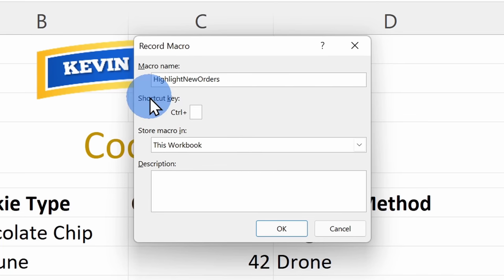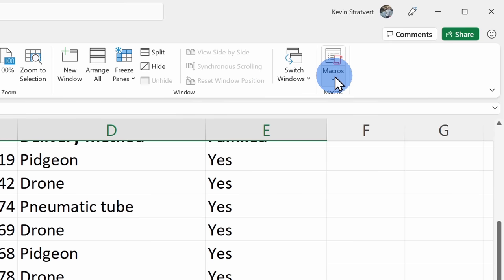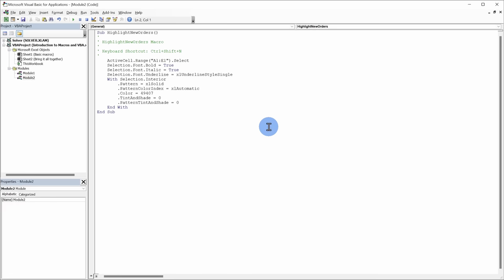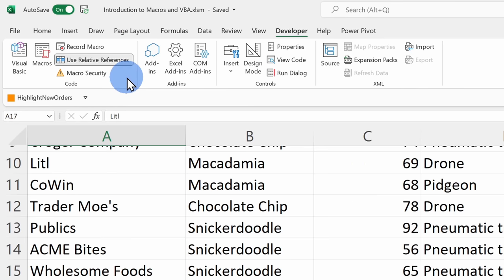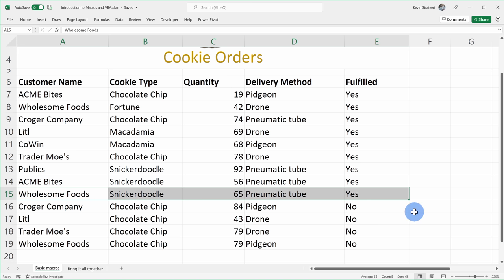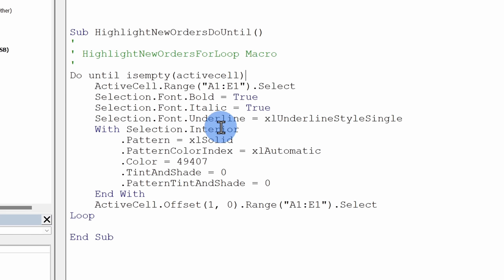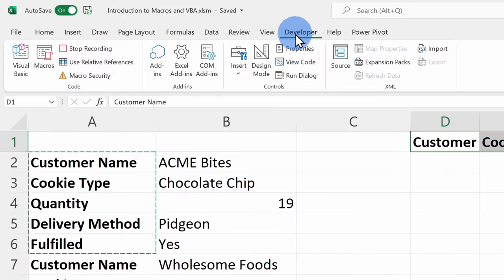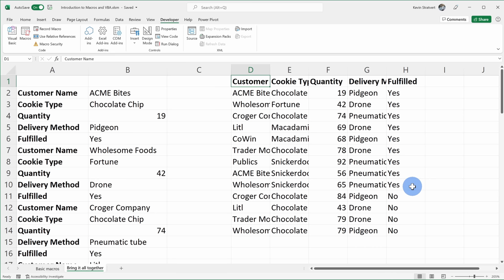Excel Macros & VBA - Tutorial for Beginners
In this step-by-step overview, learn how you can eliminate repetitive and boring tasks in Microsoft Excel using something called macros and VBA, or Visual Basic for Applications. With macros, you can automate your work in Excel, which will help you save time and effort. Macros are an extremely powerful tool that will take your usage of Excel to the next level.

In this video, we'll start with how to:
 • Record a basic macro
 • How to run your macro
 • How to test your macro
 • How to access your macro in any spreadsheet
 • And even how to add if statements and loops, and we'll look at multiple types of loops

⌚ Timestamps
0:00 Introduction
0:55 What is a macro & when should you create one?
3:28 Record basic macro
6:47 Run your macro
9:55 Save macro enabled workbook
10:30 Open macro workbook
11:12 Absolute vs. relative references
13:18 Edit the VBA code that powers your macro
18:32 Turn on developer tab
19:32 Personal macro workbook for anywhere access
22:11 View VBA code while recording
24:02 If statement
26:57 For loop
30:50 Input box
33:00 Do while & do until loops
35:57 Bring it all together example
47:01 Combine macros into one
48:33 Turn off screen updating
49:23 No undo for macros
49:42 Wrap up